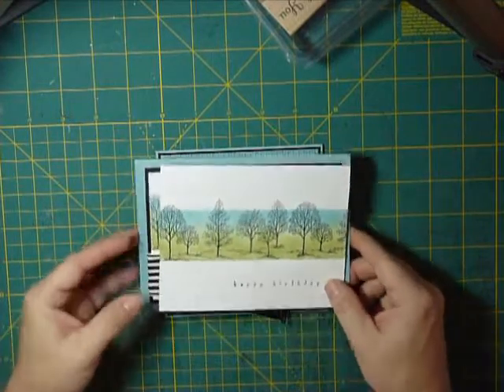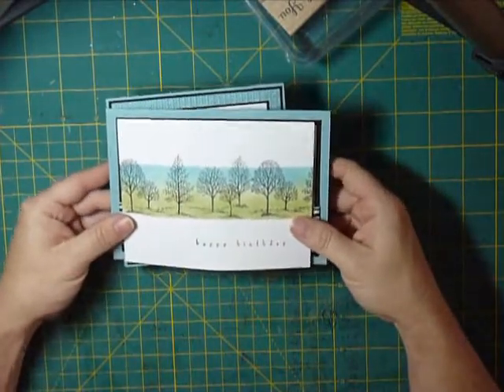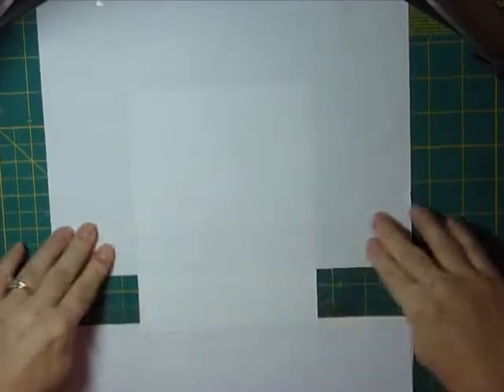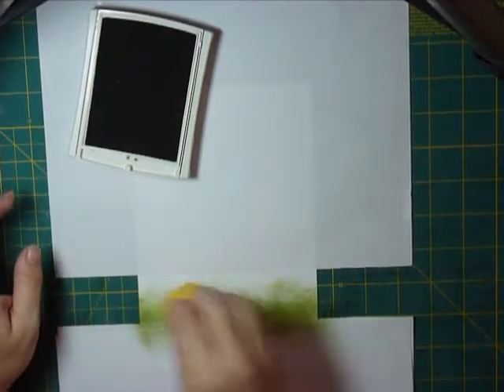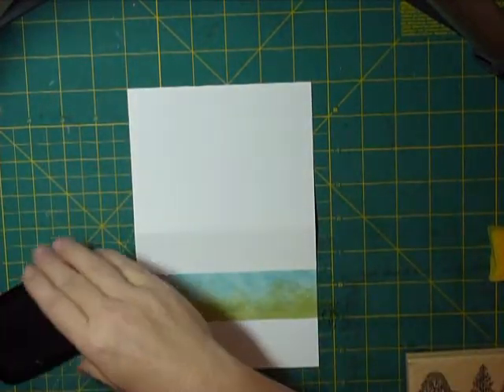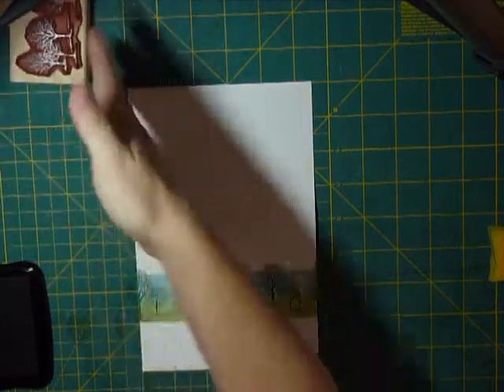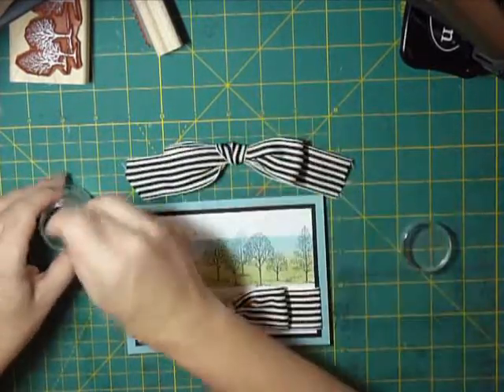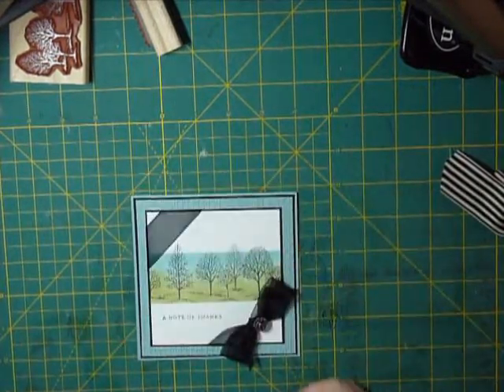Step It UP! 19